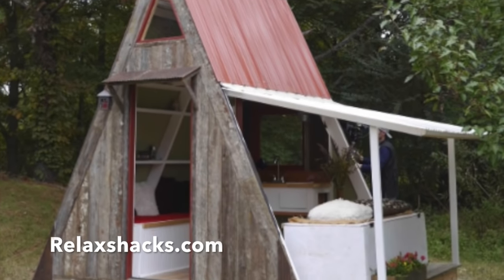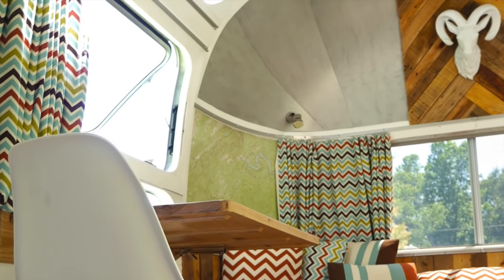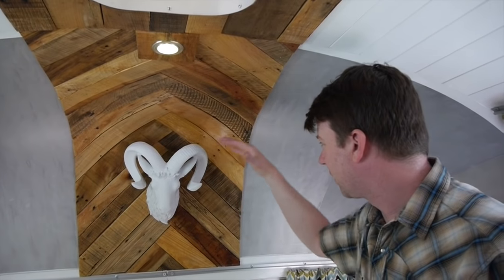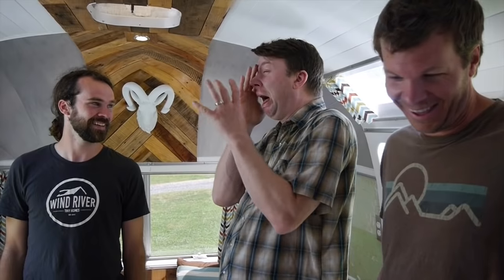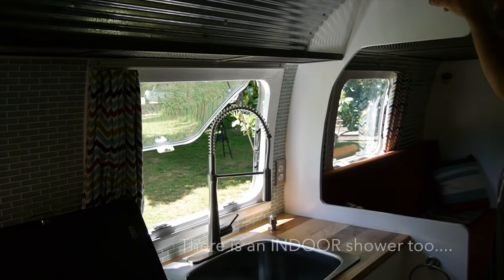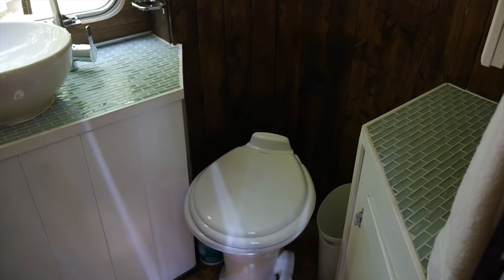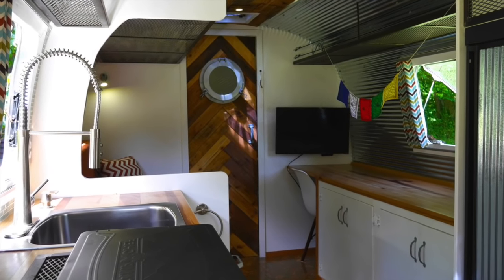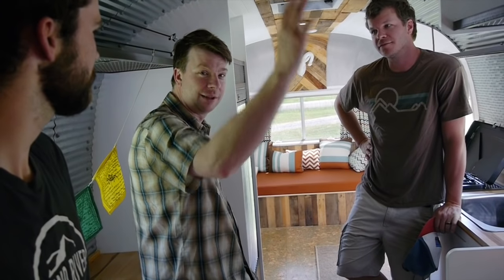GORGEOUS Vintage Airstream Trailer "Tiny House" Makeover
Derek "Deek" Diedricksen (HGTV's "Tiny House Builders" and author of "Microshelters") takes a tour (with Steven Harrell of and Dustin Diedricksen), of an airstream trailer that was renovated and re-invisioned by Travis Pyke and his team at Wind River Tiny Homes.

This particular Airstream has a transforming/expanding bed, an indoor and outdoor shower, and load of salvage pallet wood decor- and that's just scratching the surface!